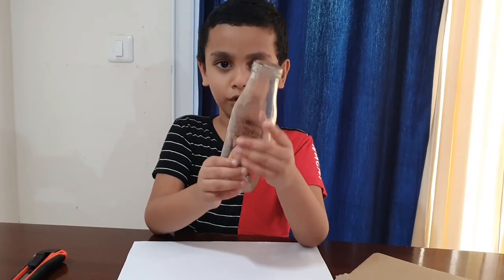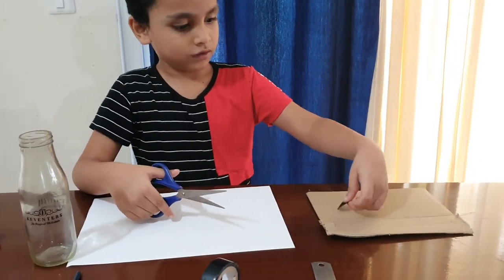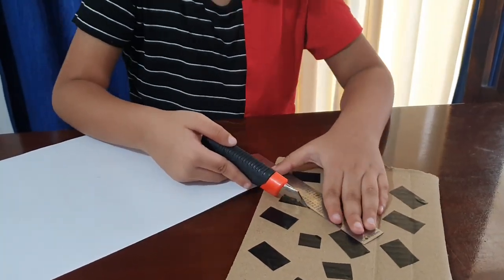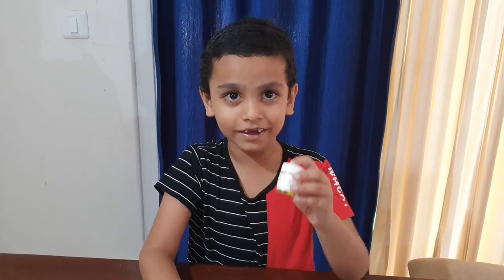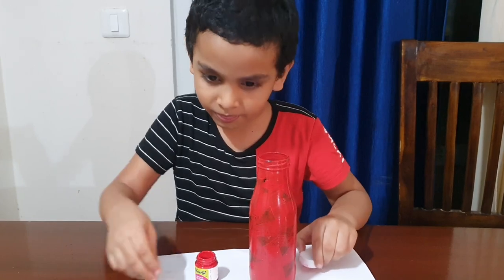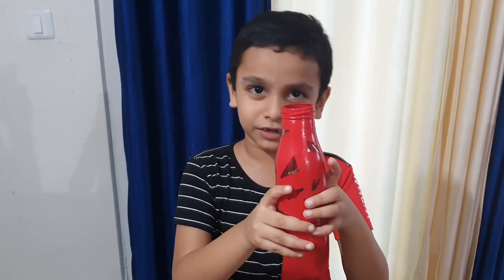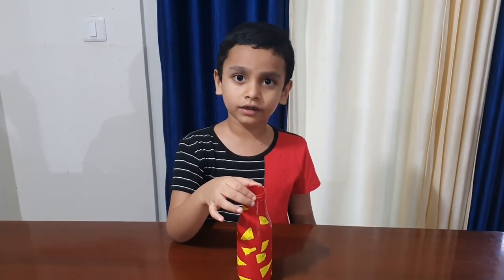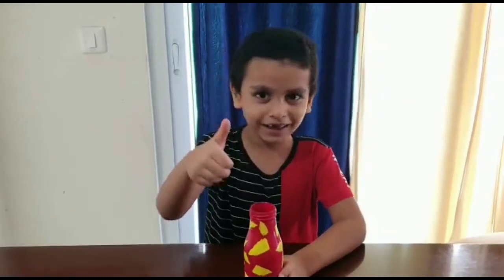Simple Bottle Art Using Cello Tape | glass bottle craft | Amanz Lab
DIY Glass Bottle Decoration By Using Cello Tape | Cello tape bottle art